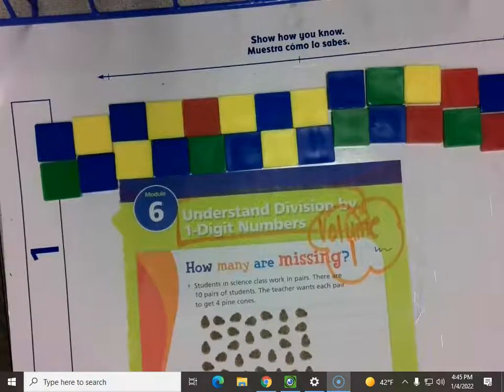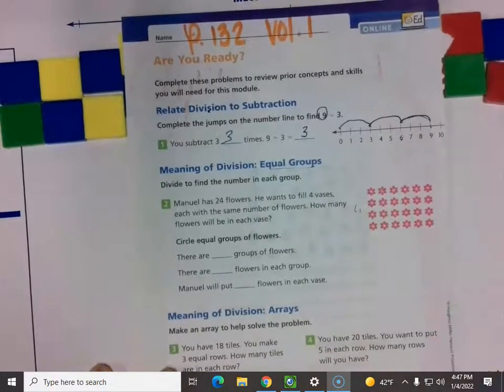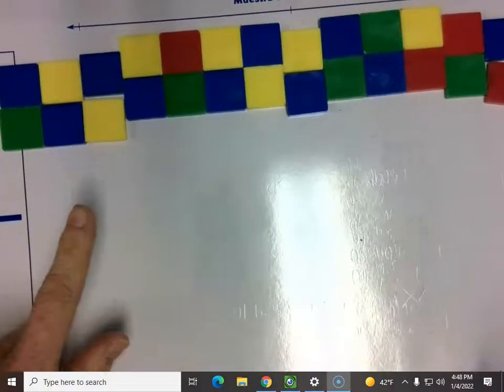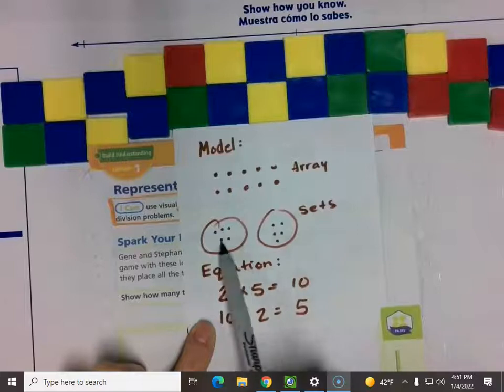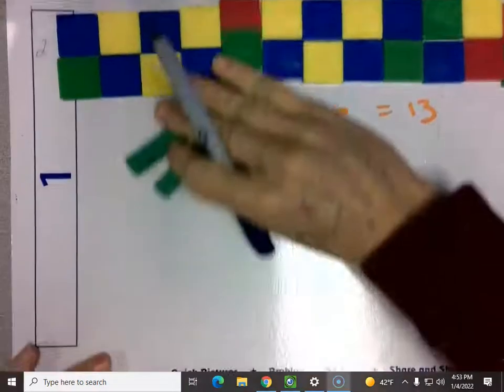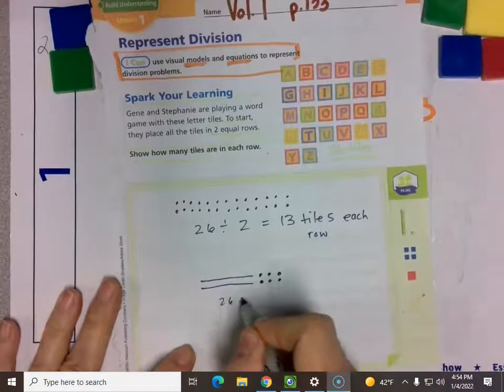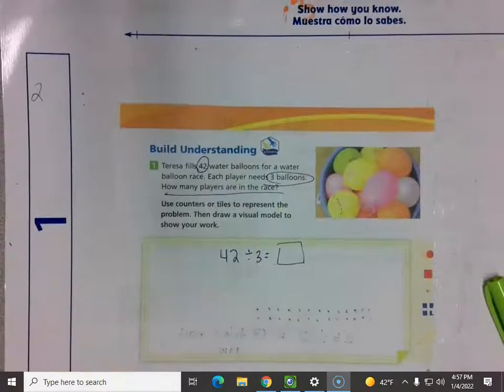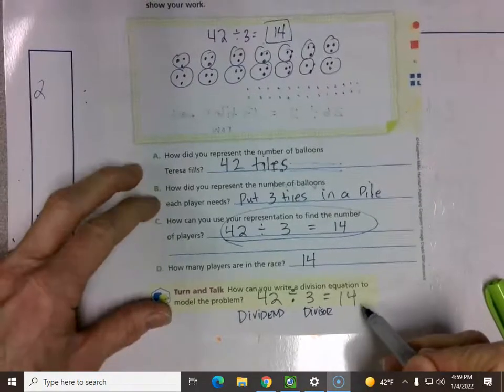IntoMath 6.1 Volume 1, Page 132 134 Represent Division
This video will guide you through lesson 6.1 if you had questions about it or missed the lesson in class.